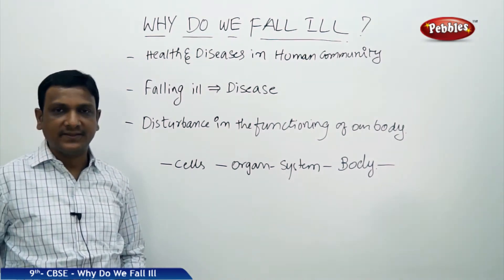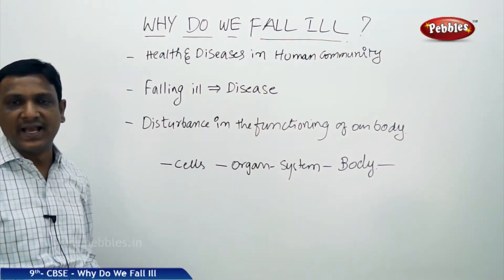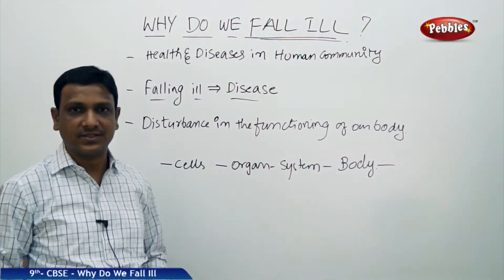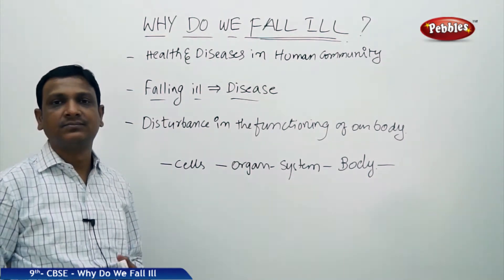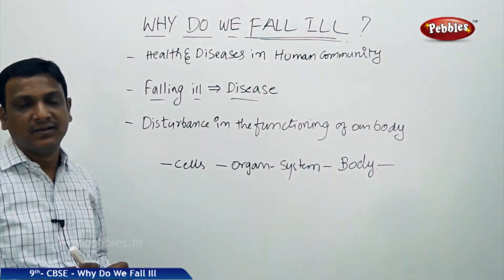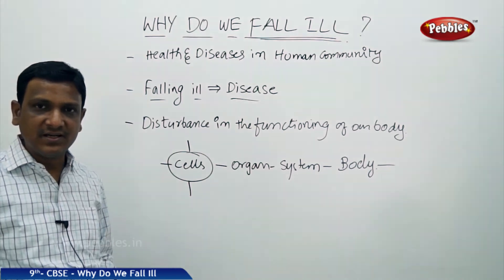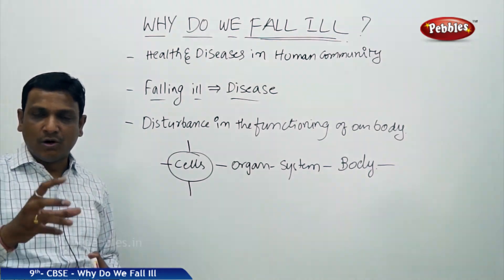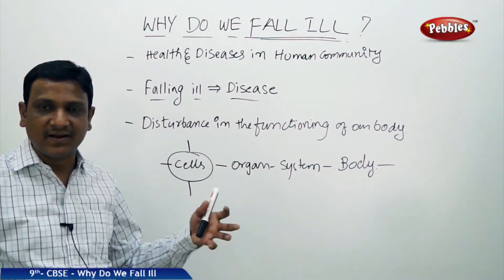Introduction : Why Do We Fall ill | Biology | Class 9 | CBSE